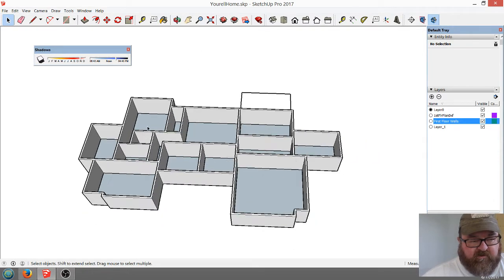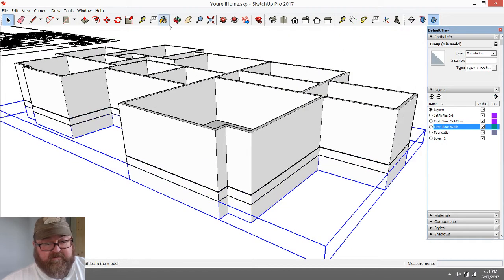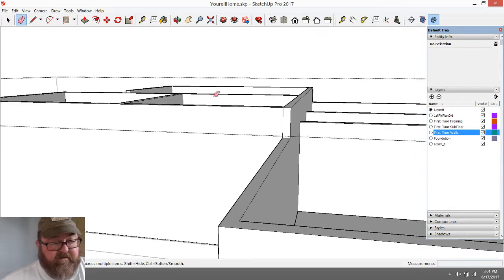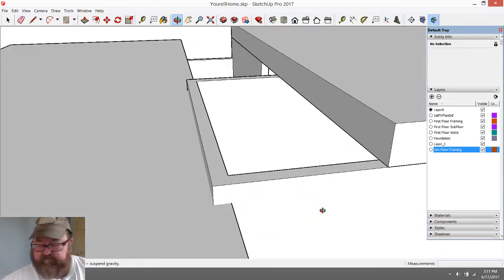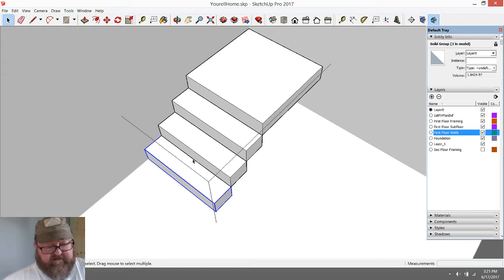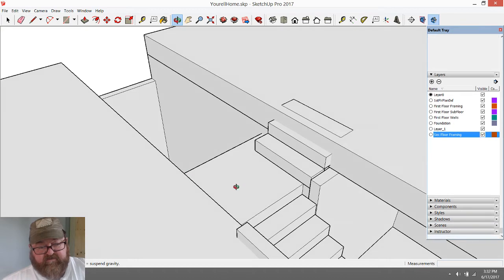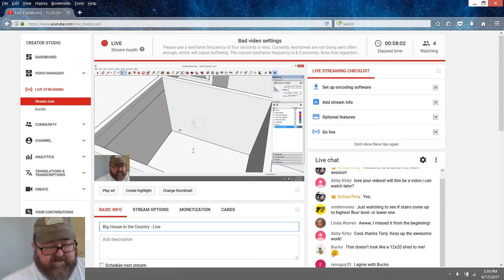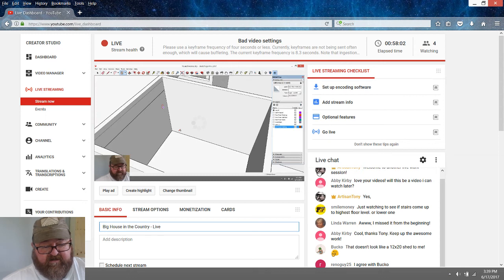Big House in the Country - Live SketchUp Work Session - Part 2